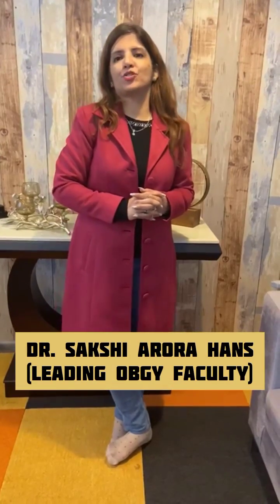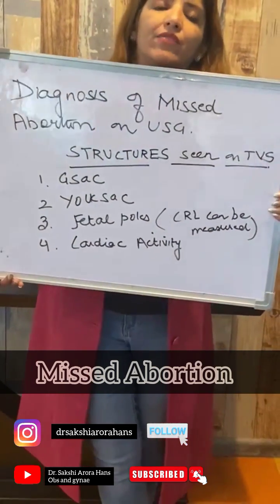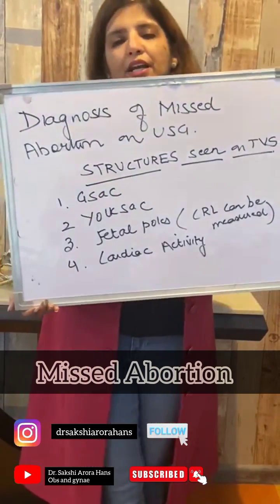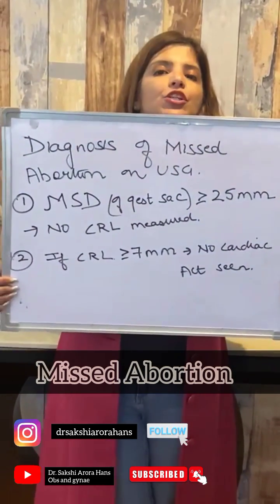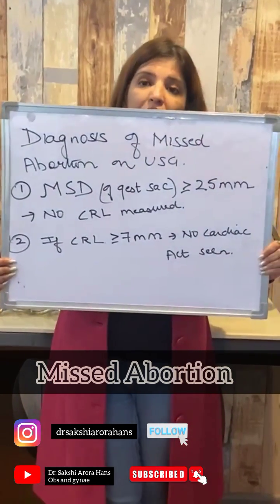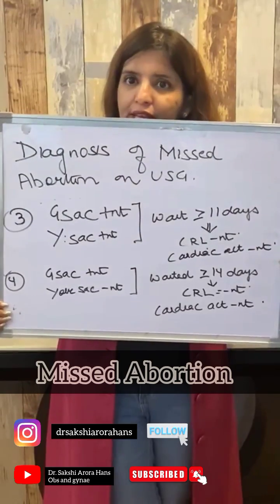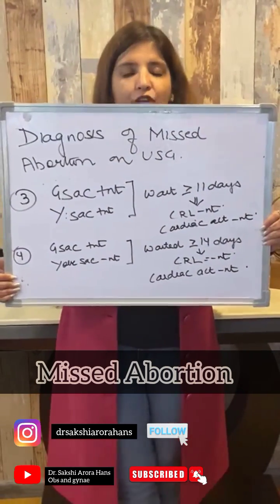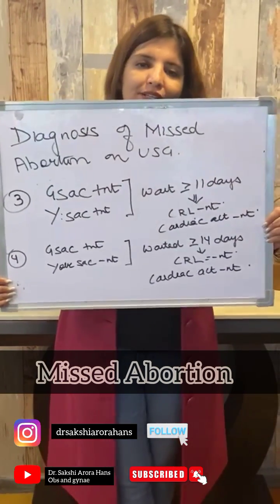shorts diagnosis missedabortion pyqs neetpg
Diagnosis of missed abortion on usg - imp pyq for neetpg aspirants .